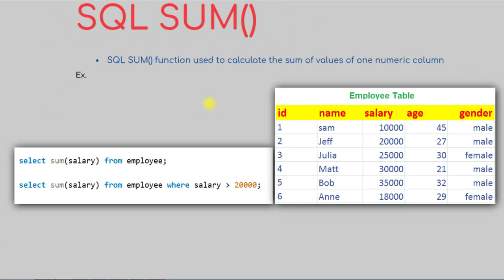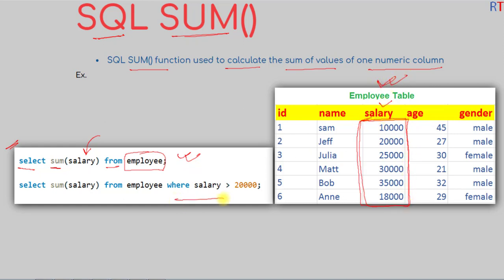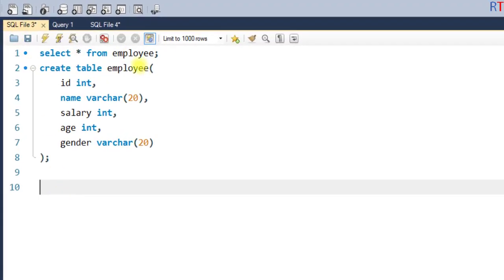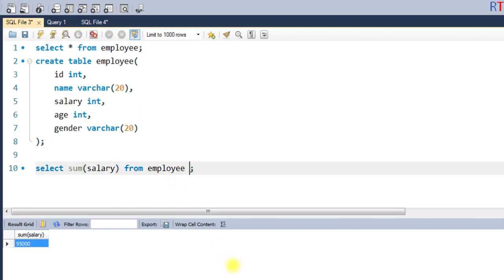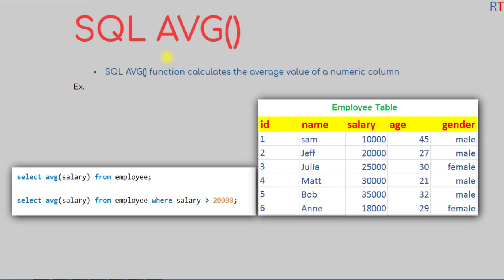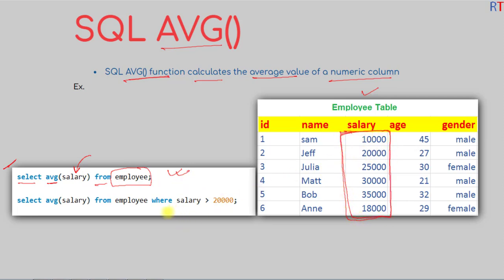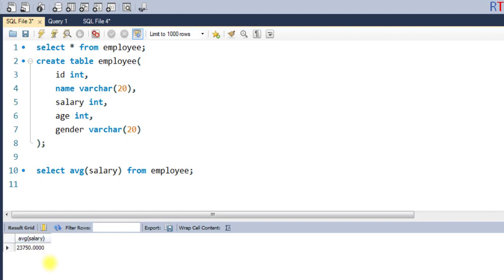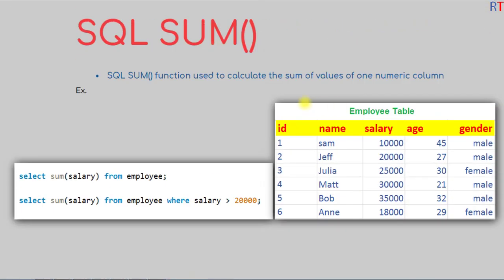#33 sum function in SQL | avg function in SQL | SQL Tutorial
SQL sum() function used to calculate the sum of values of a numeric column.
Ex. select sum(salary) from employee;

SQL avg() function used to calculate the average value of a numeric column.
Ex. select avg(salary) from employee;